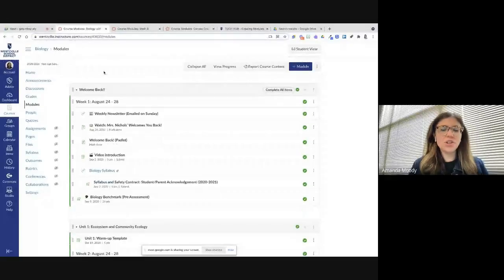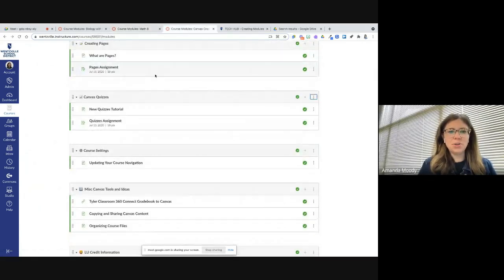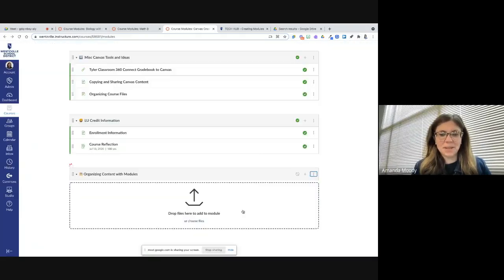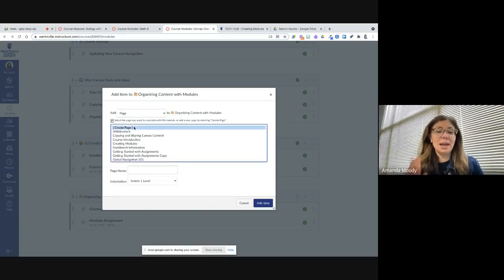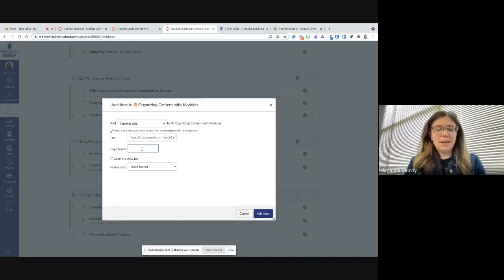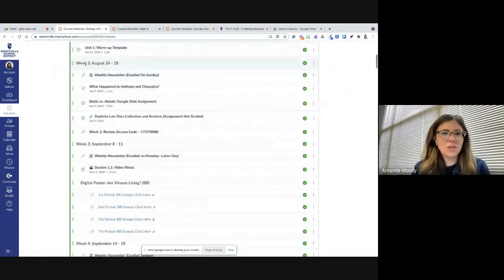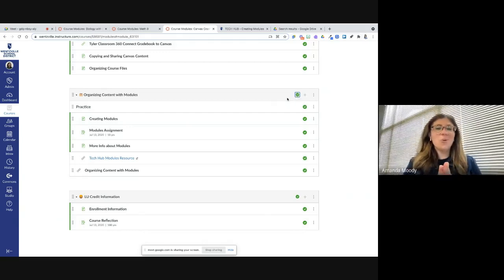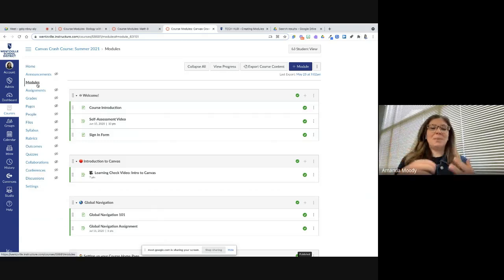Organizing with Modules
This webinar covers the following about using Modules in Canvas:

Why use modules?
Create and name modules
Adding course content to your module
Edit modules
Publishing/Unpublishing modules
Add an external URL to your module
Add an external tool to your module